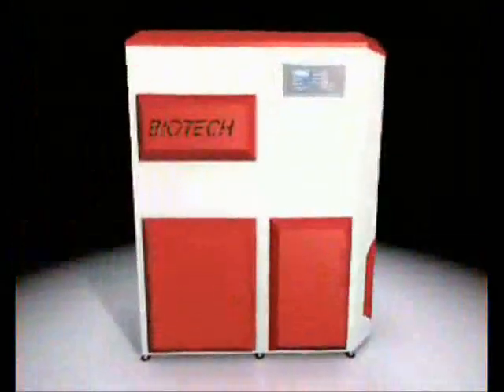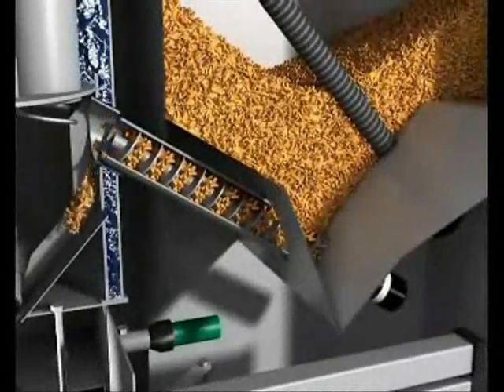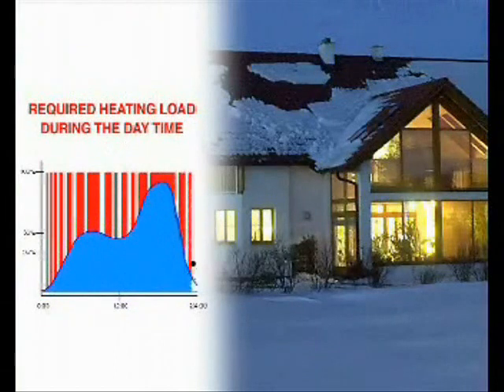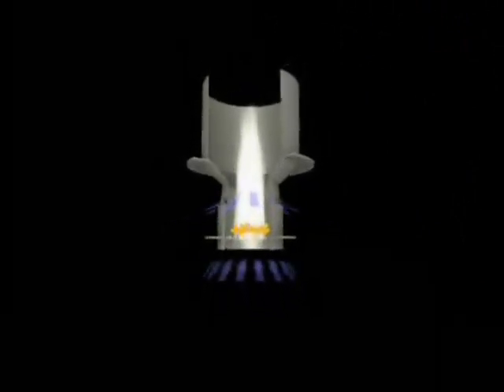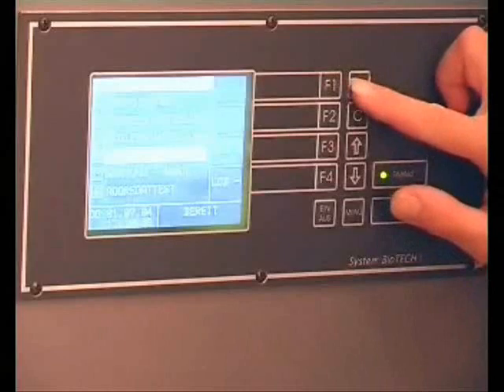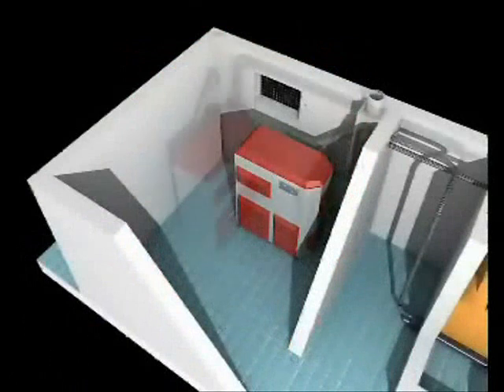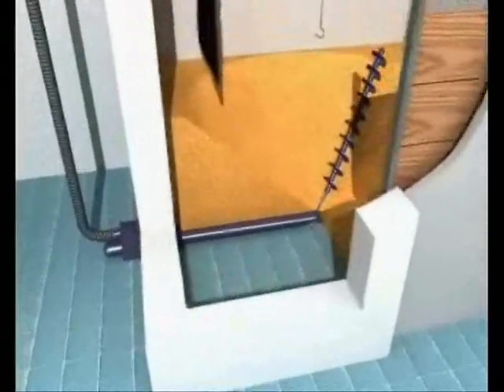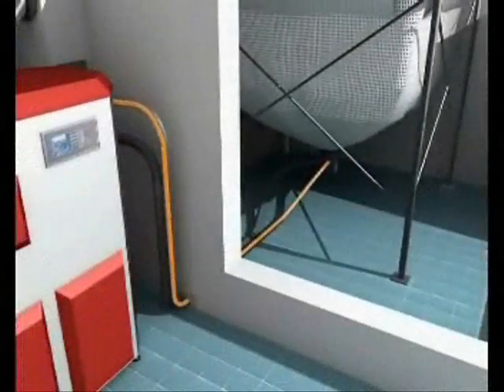Biotech Grupo Saraitsa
Funcionamiento de la Caldera Biotech.